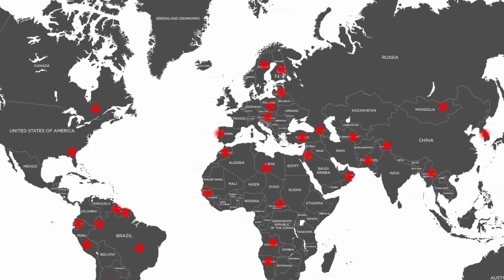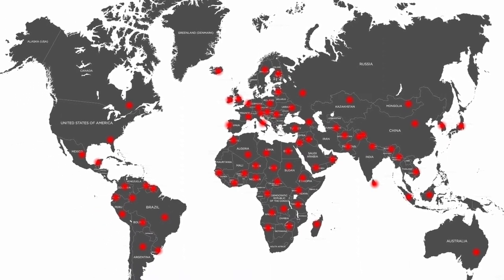Introduction to Web Accessibility (W3C WAI Digital Accessibility Foundations - Free Online Course)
This video welcomes you to the free online course: Introduction to Web Accessibility.
See Digital Accessibility Foundations - Free Online Course